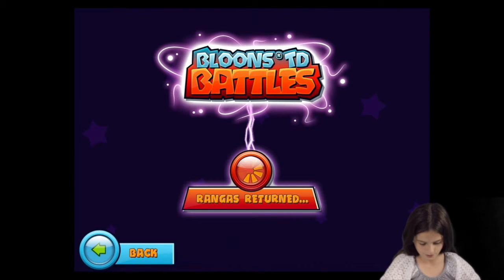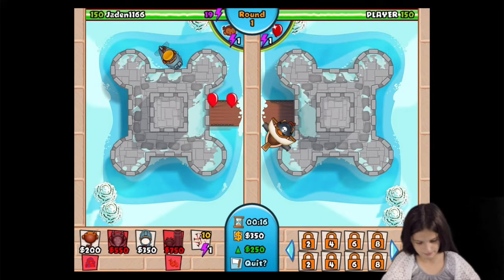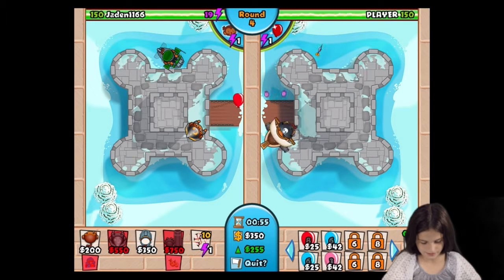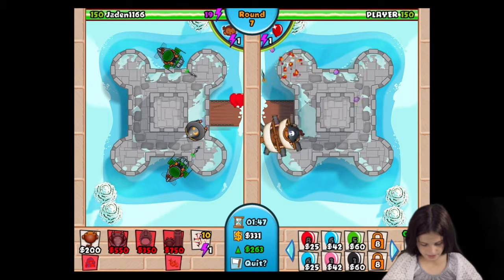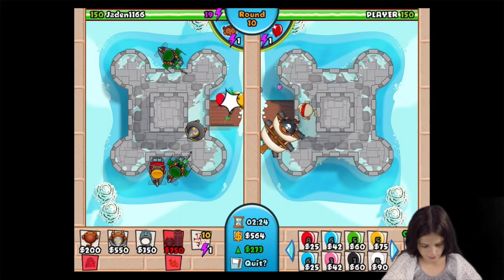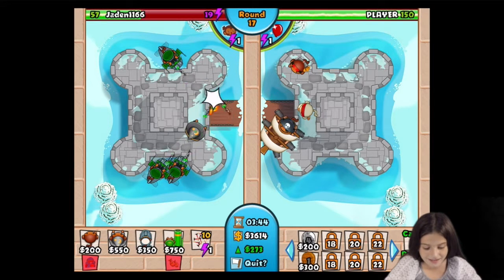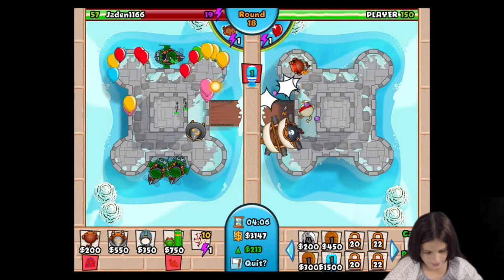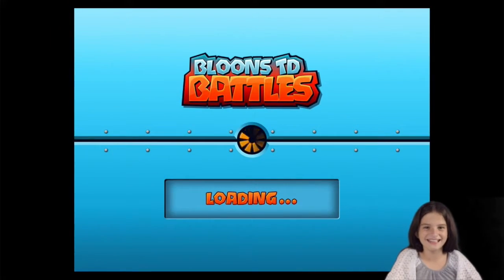Bloons TD 003 | Battle to the End!!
We use the Apprentice, the Dart Monkey, and the Submarine in this battle while our opponent starts off with the Buccaneer Ship. We bring in our subs and nothing he sends gets through initially, but he has some tricks up his sleeve. The battle turns out to be a real nail biter! See who wins in the end.